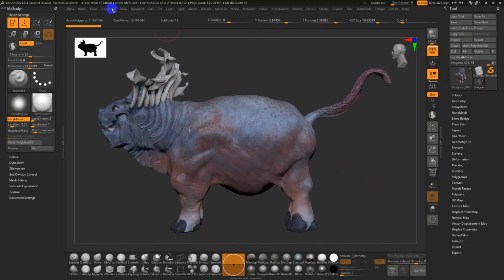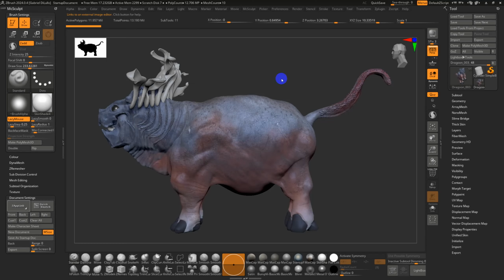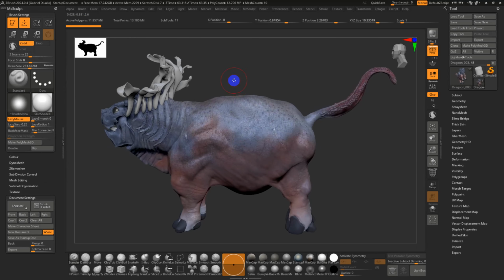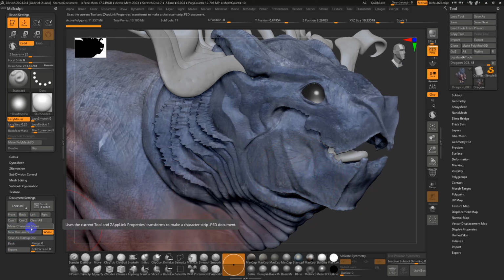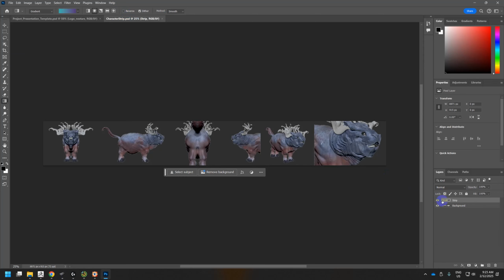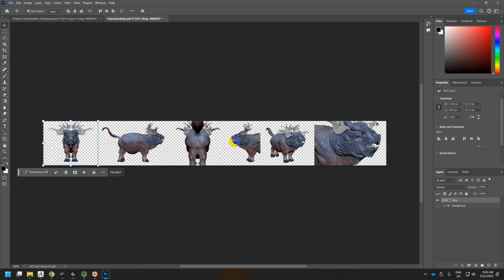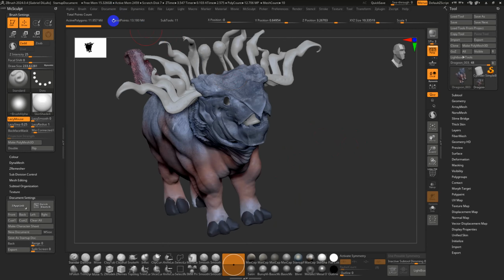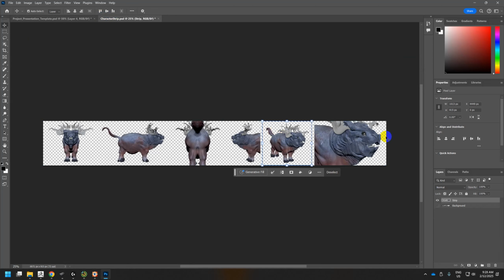Create Professional 3D Character Sheets in ZBrush with ZAppLink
In this ZBrush tutorial, I’ll show you how to create 3D character sheets—perfect for presenting your designs to clients, directors, or for your portfolio. Using ZAppLink, you can seamlessly connect ZBrush to Photoshop (or any 2D paint app) to generate detailed, multi-angle character sheets with ease.

Learn how to set up non-perspective views, render front, back, side, and custom angles, and assemble everything into a polished character sheet. This workflow is ideal for concept artists, 3D modelers, and anyone looking to streamline their presentation process.

What You’ll Learn:

Setting up ZAppLink to connect ZBrush with Photoshop

Rendering front, back, side, and custom views for character sheets

Creating non-perspective technical drawings for clean presentations

Assembling character sheets in Photoshop

Tips for high-resolution renders and optimizing your workflow

Timestamps:
00:00 - Introduction to 3D character sheets
01:30 - Setting up ZAppLink with Photoshop
03:15 - Rendering front, back, and side views
05:00 - Adding custom angles (e.g., three-quarter view)
07:00 - Assembling the character sheet in Photoshop
09:30 - Tips for high-resolution renders and scaling
11:00 - Finalizing and presenting your character sheet

Tools Used:

ZBrush

Photoshop